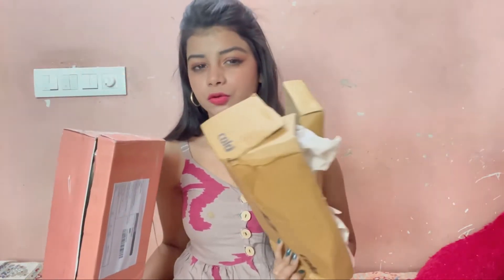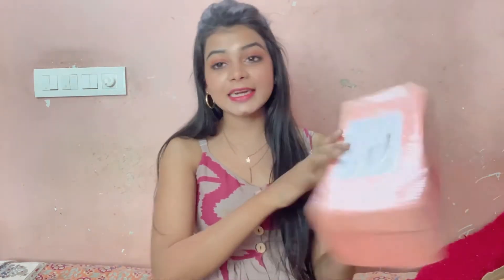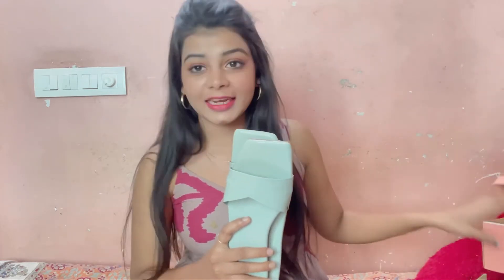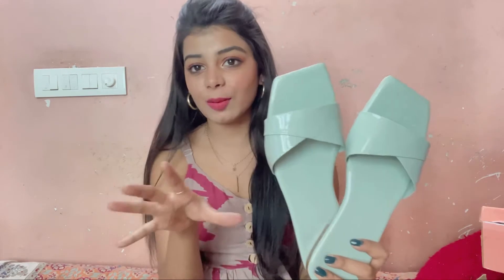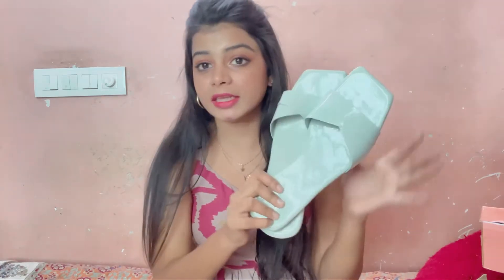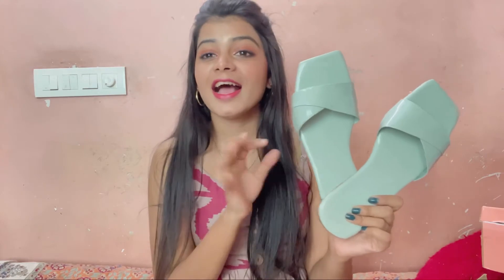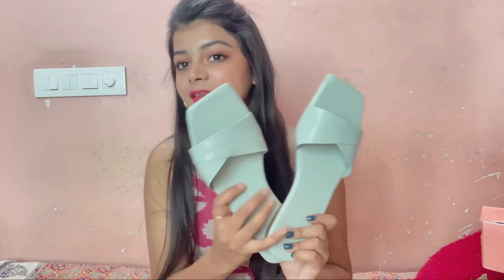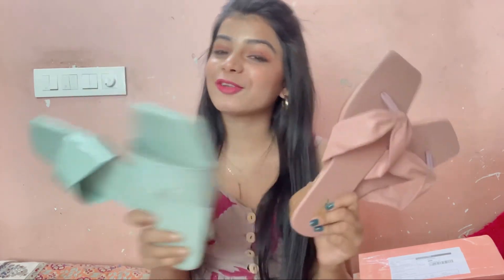Meesho slippers under200/